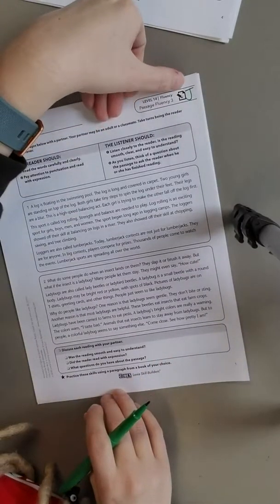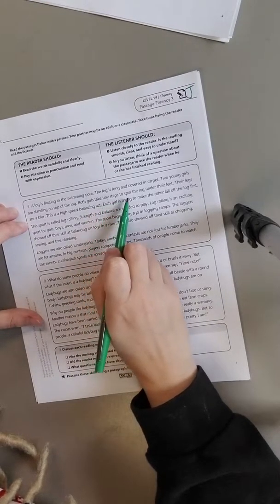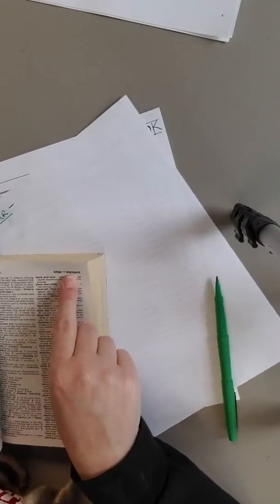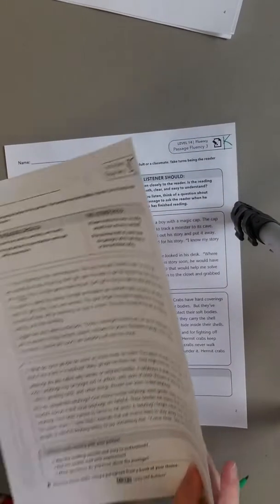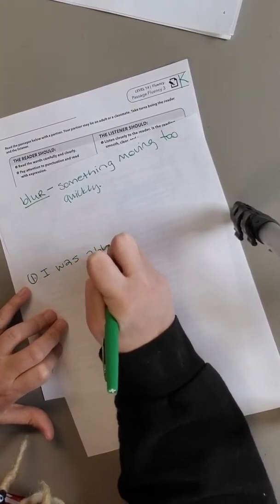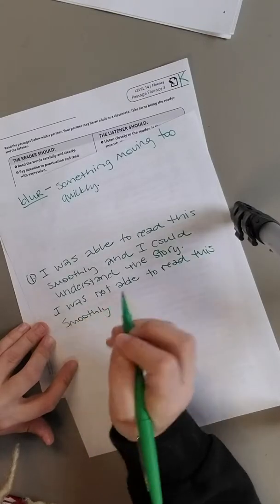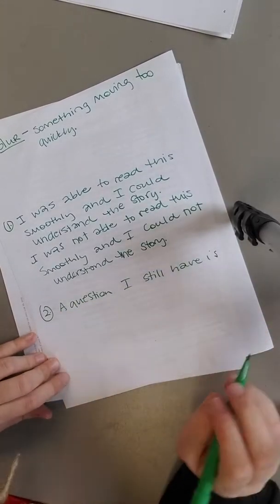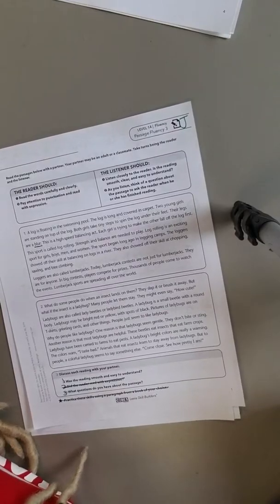Lexia Skill Builder Level 14 Sheets J, K, and L: Fluency Passage Fluency 3